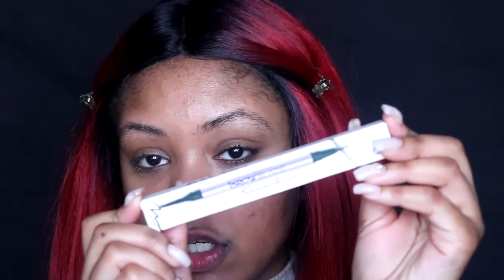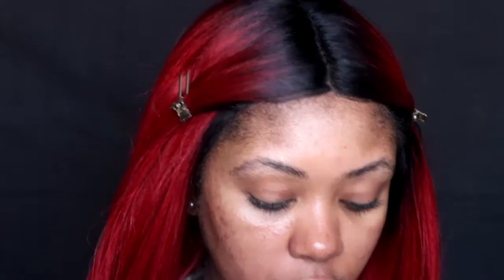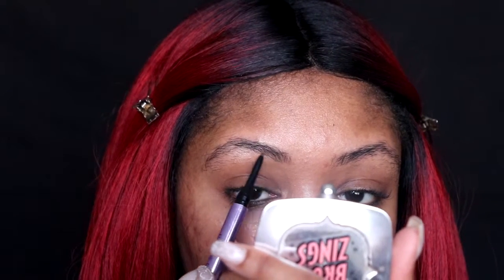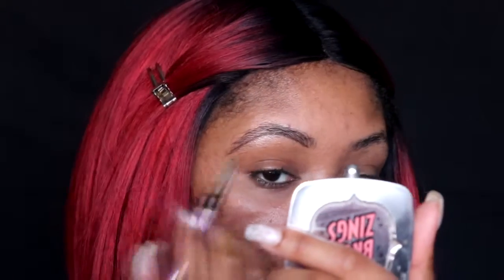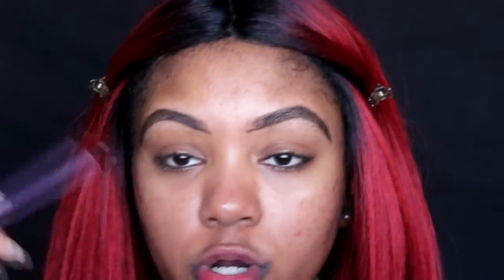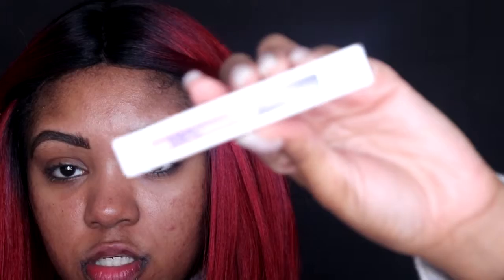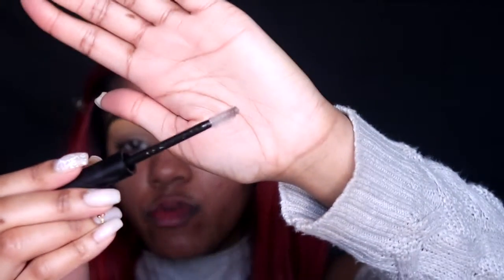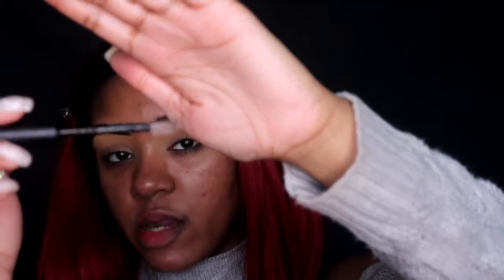Testing out the new Urban Decay brow products | Hit or miss???? | Ashley Lynn Beauty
Cardi B and Bruno Mars have just released new single "Please Me". We reproduced the original instrumental